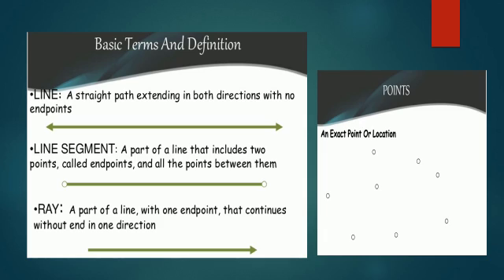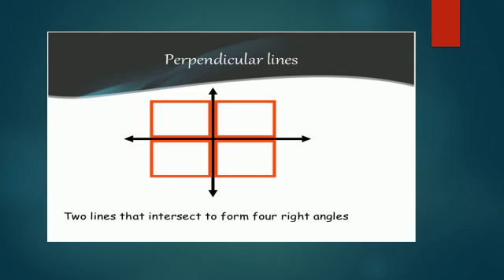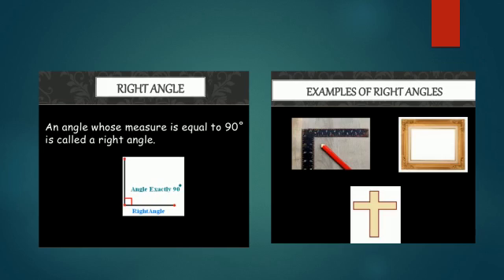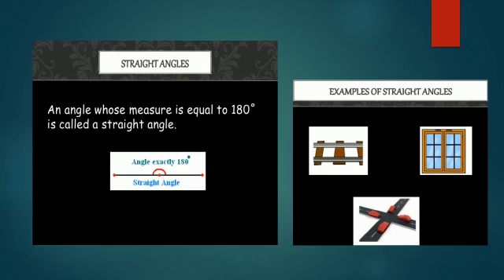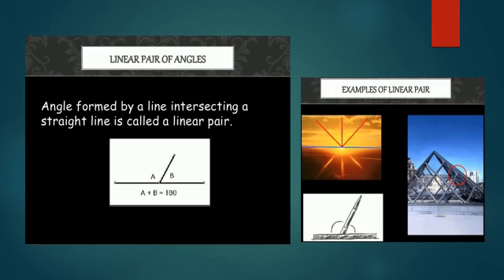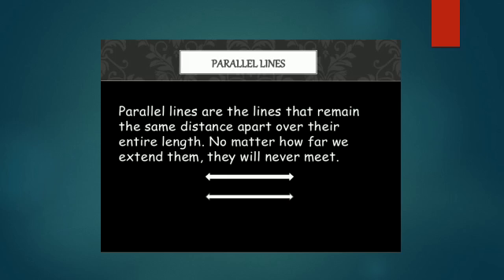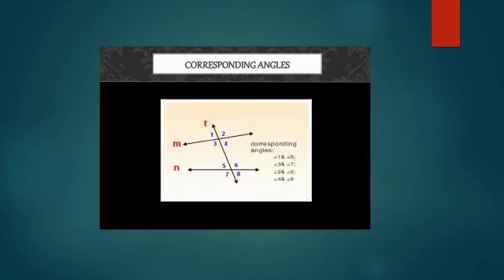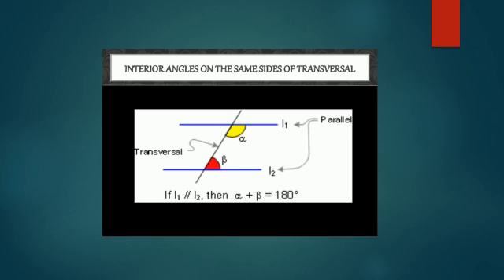Std 9 Math Lines and Angles